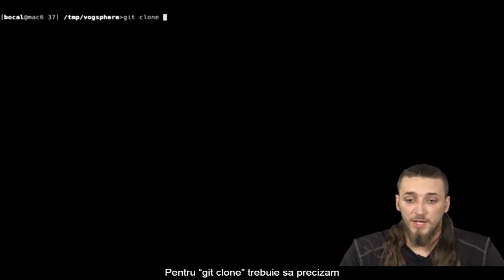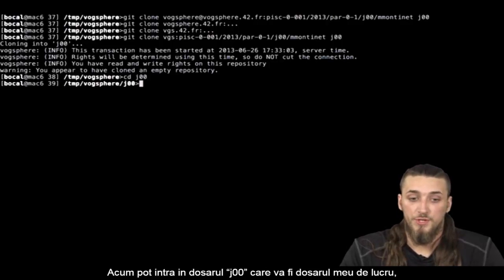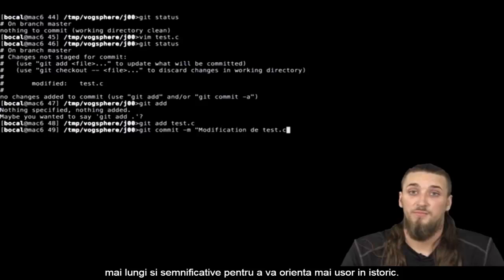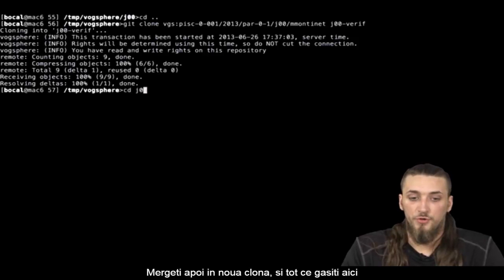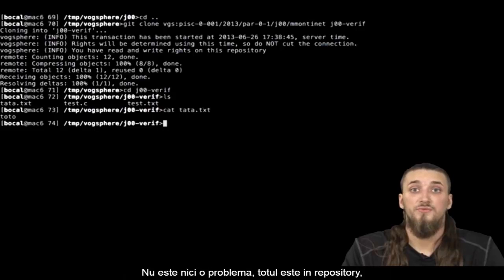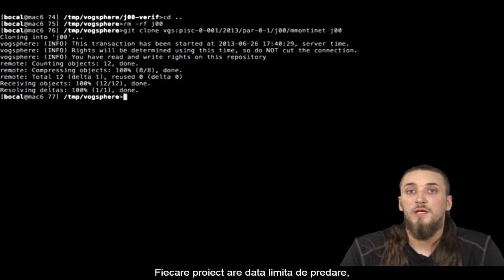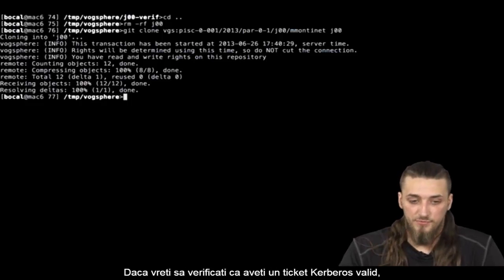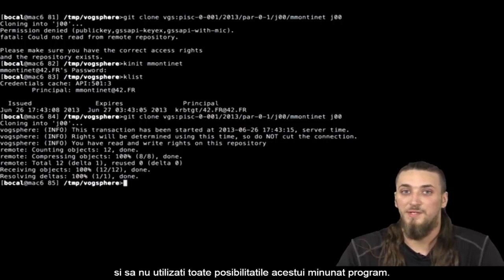Demonstration of Vogsphere